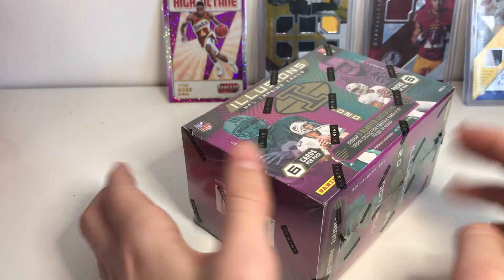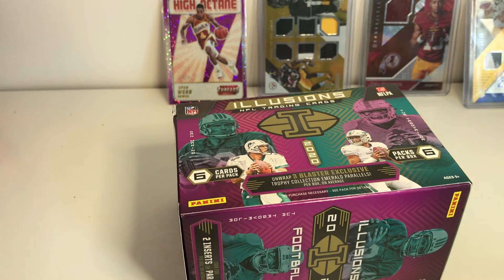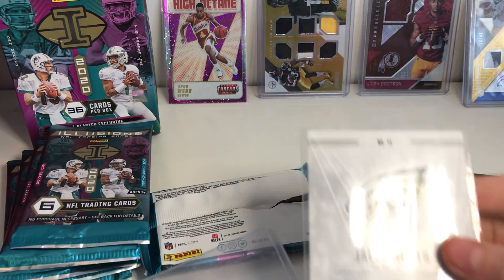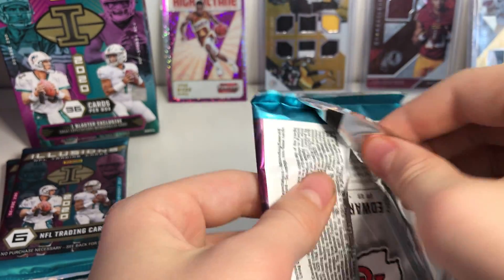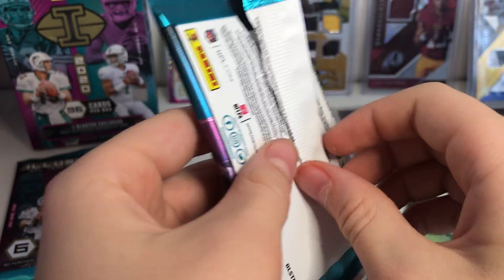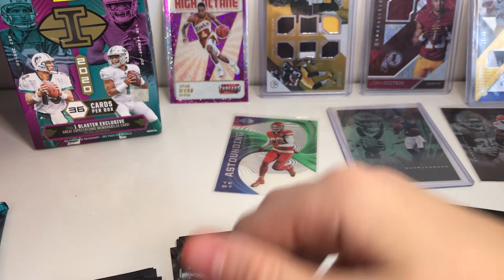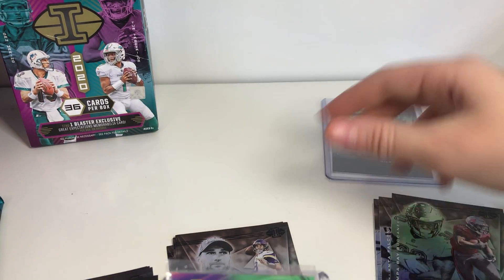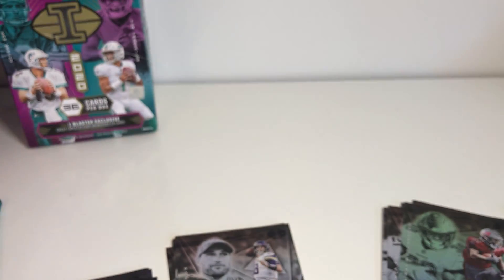Illusions blaster box break